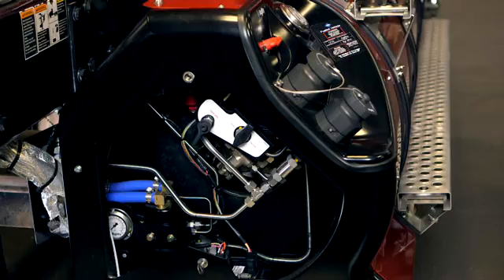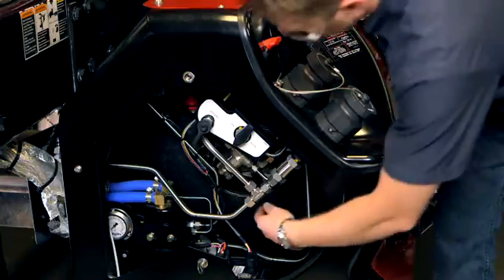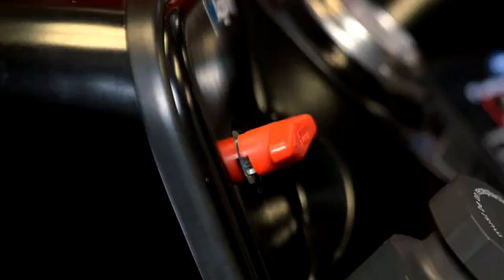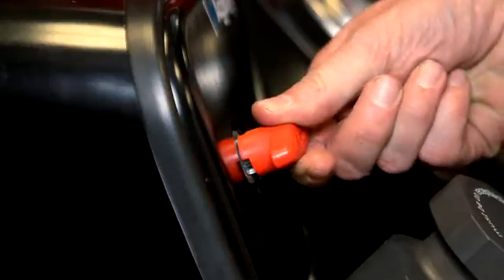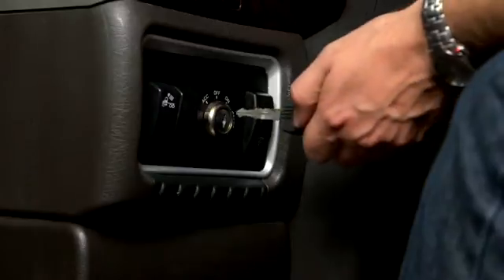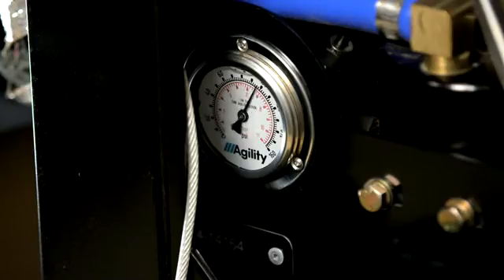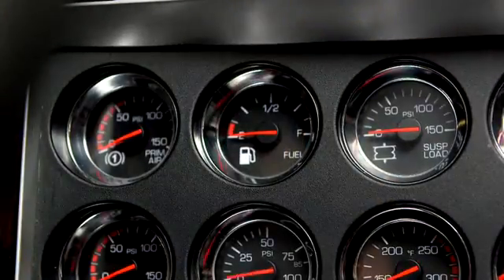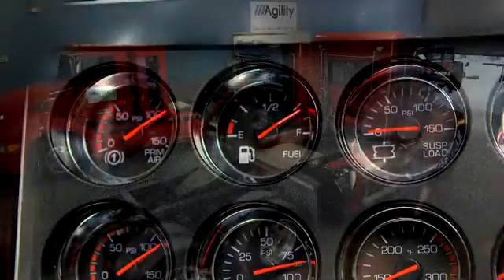CNG Segment 5: Daily System Inspection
Like all heavy-use vehicles, daily system checks insure your compressed natural gas vehicle is working at it's best. this video illustrates the areas of the system that should be inspected regularly.